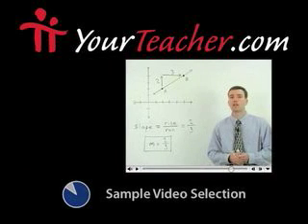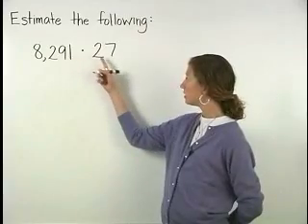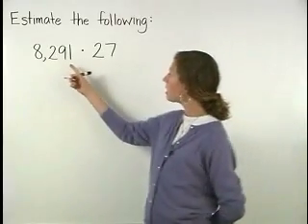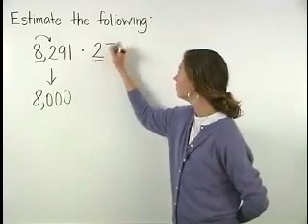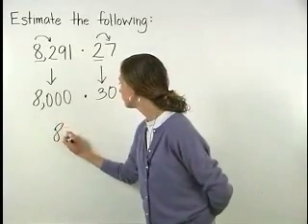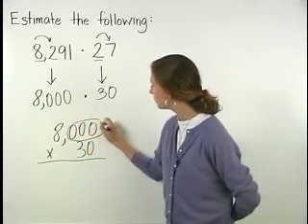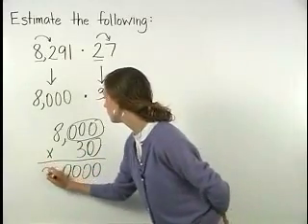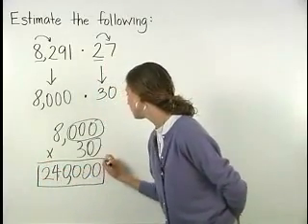Estimating Products - MathHelp.com - Pre Algebra Help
For a complete lesson on estimating products and quotients, go - 1000+ online math lessons featuring a personal math teacher inside every lesson! In this lesson, students learn to estimate a product or quotient by first rounding each number to one non-zero digit. For example, to estimate 8,291 x 27, first round 8,291 down to 8,000, and round 27 up to 30, then multiply 8,000 x 30 to get 240,000.